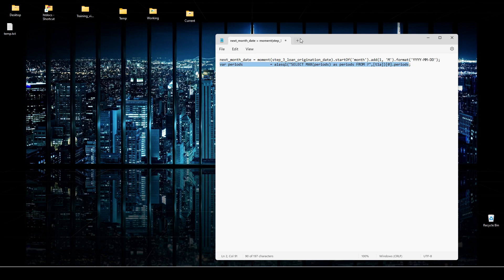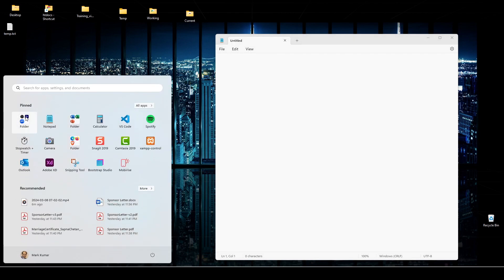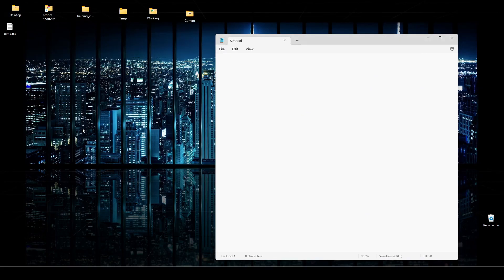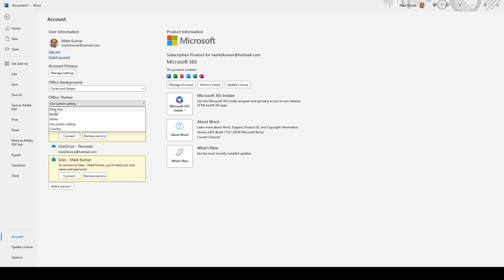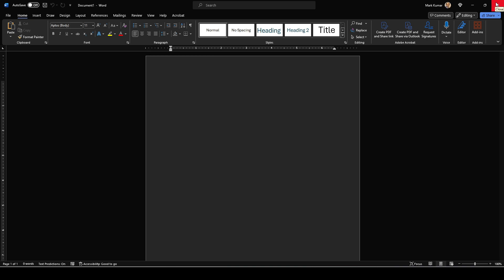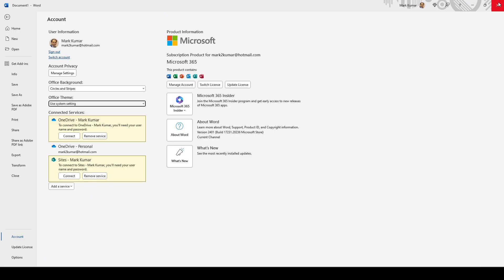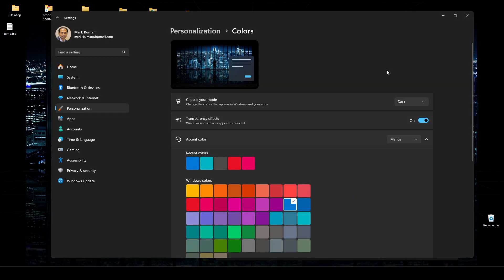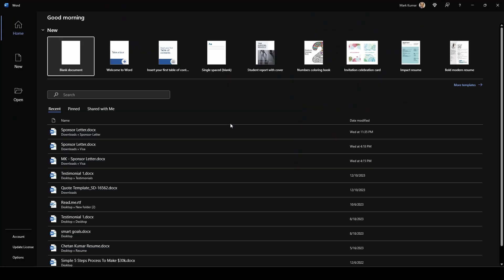The Ultimate Tutorial: How to Utilize Windows Dark Mode